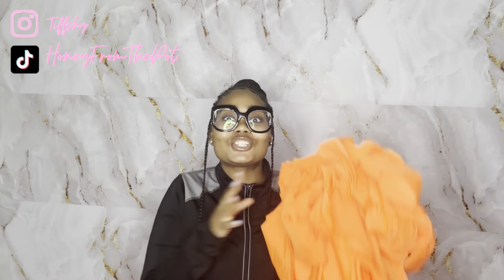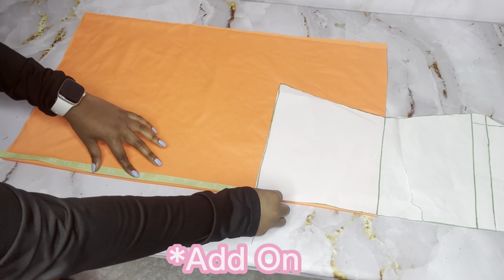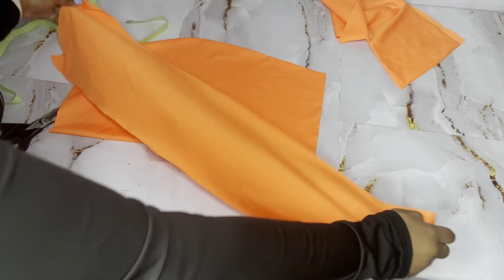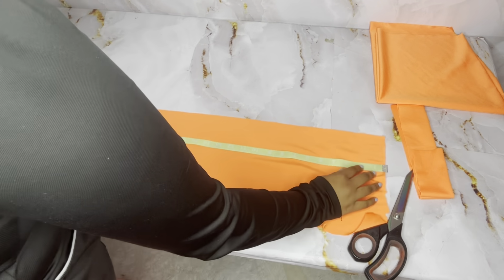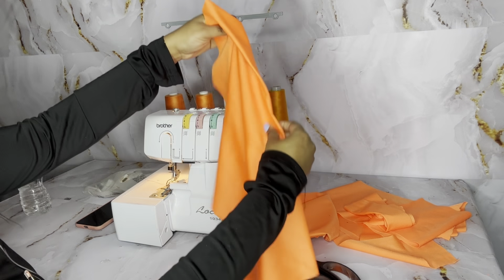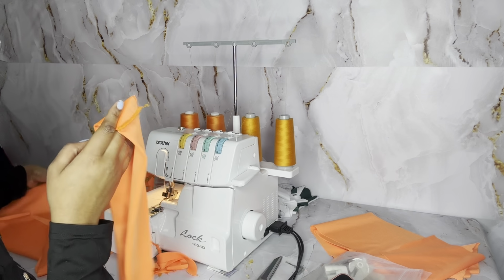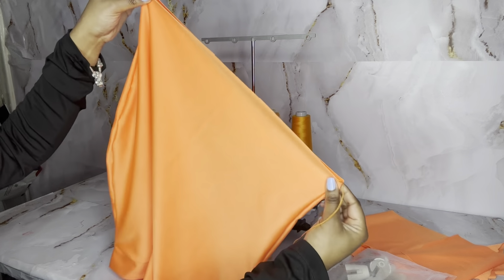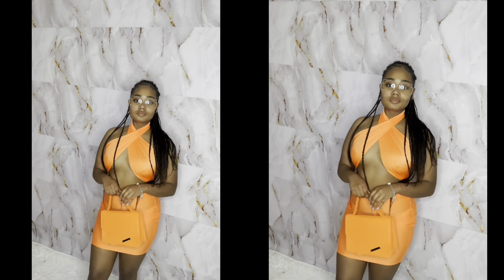Two Piece Skirt + Wrap around Top DIY Combo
Hayyyy Honey Buns! This week on HoneyBun Tv we will be making a simple, cute, diverse wrap-around top and skirt! Remember to take your time and give yourself grace!

Heres what you'll need :
- Approx 1 yard of fabric
- Scissors / Measuring tape
- Elastic *Optional